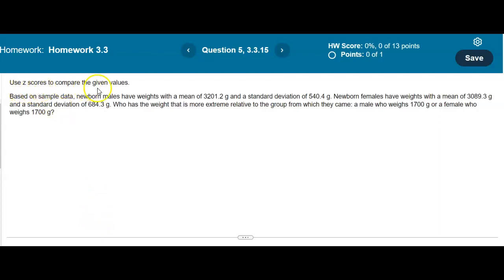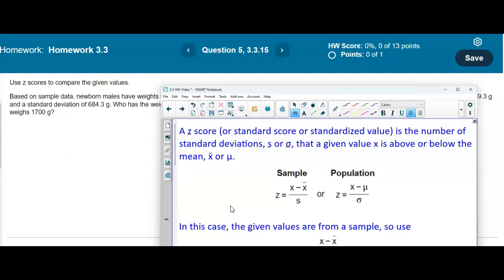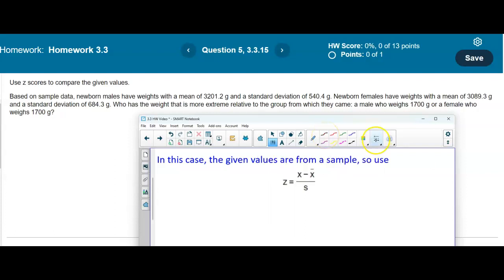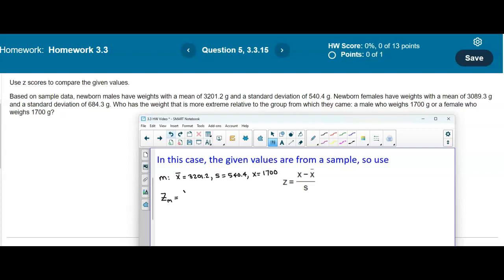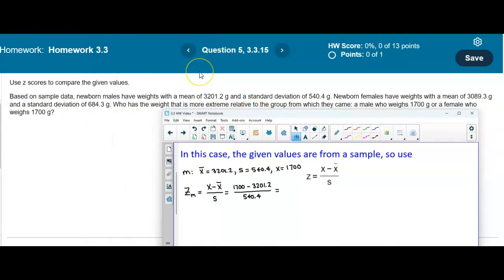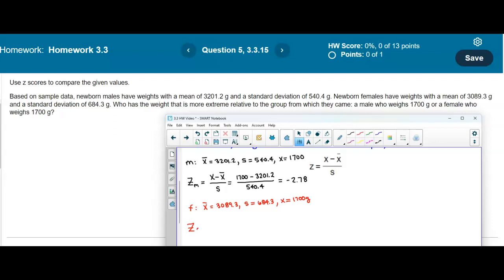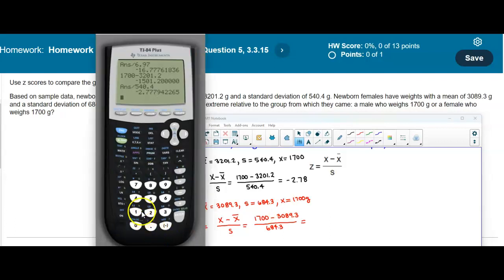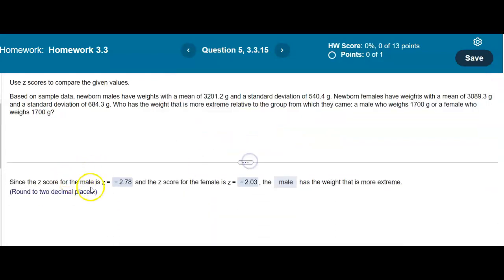Math 14 HW 3.3.15 Use z scores to compare the given values.